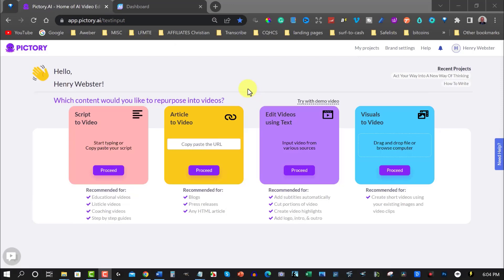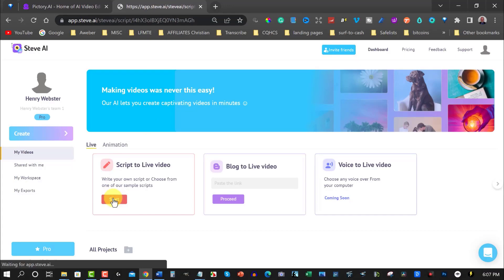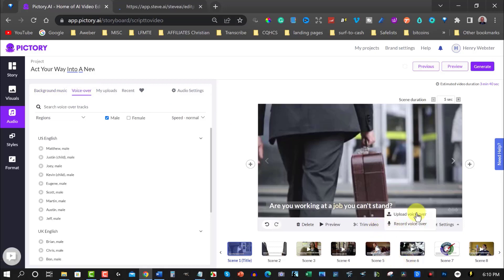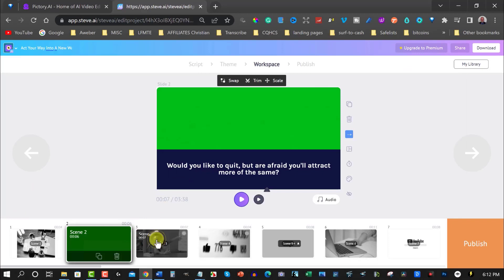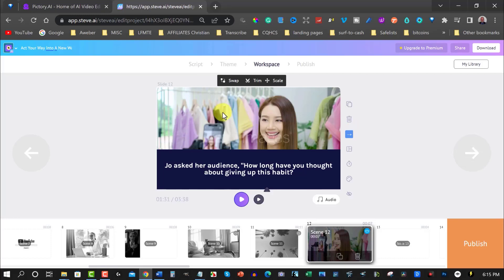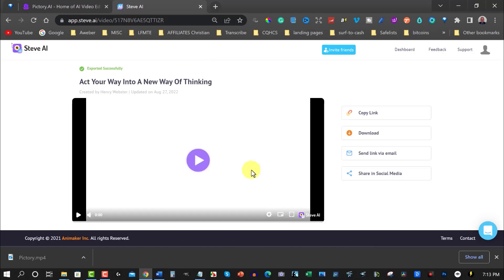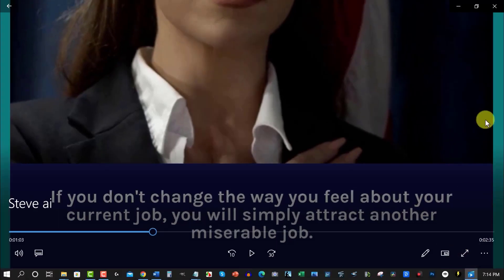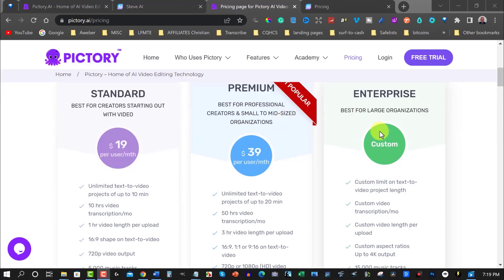Who WIll Win? - Pictory Script To Video vs Steve AI Script To Video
In this video, we will be discussing Who WIll Win? - Pictory Script To Video vs Steve AI Script To Video.

Hey guys I'm Henry Webster from Product Creation Formula.
In today's video we ask Who WIll Win? - Pictory Script To Video vs Steve AI Script To Video.  AI video makers have been around for a while. It started a few years ago with an online software called Vidnami. Vidnami was huge and lots of people were able to use this as a youtube video maker. It is simple to use and it created an awesome ai video.
Artificial intelligence is taking the world by storm and is something that is helping us in our day to day lives. Their is a new ai video maker from text called Steve.ai. Steve ai can not only create videos like vidnami but is a great alternative since Vidnami shut down last year. Since then I have become a huge fan of a Vidnami alternative called pictory. Pictory holds a special place in my heart as the best ai video maker website online. Some people claim to have an ai video maker free. But that is not true. Steve ai  is also an ai animation maker, as well as an ai video maker app. Using Pictory and Steve ai video maker online is so easy. you only need to have a script to turn into a video, press a few buttons and the ai script to video maker spits out an awesome Video that you can place on YouTube and when you get monetized you will be able to make money online.

Copyright to the music
Bright Future
Created by Brandonamatias.
This Music was used in good faith, and it was placed on the video by Steve.ai.
It will cost you $16.00 USD.
Plus, you need to make sure you attribute the music to him.